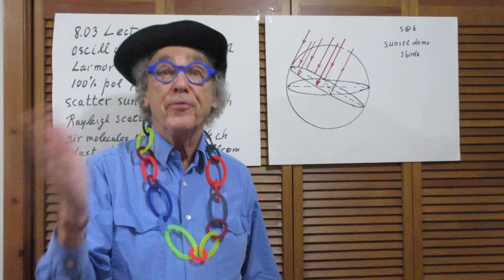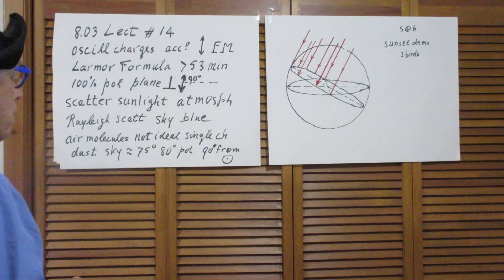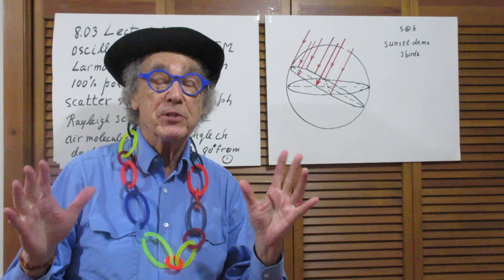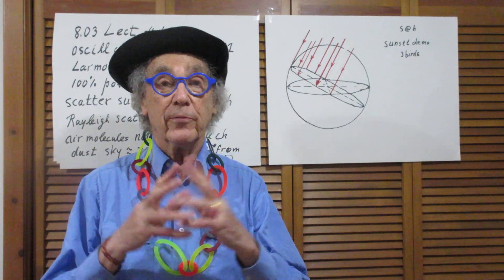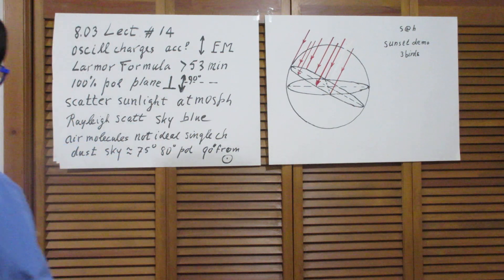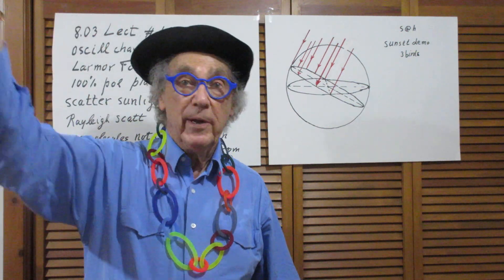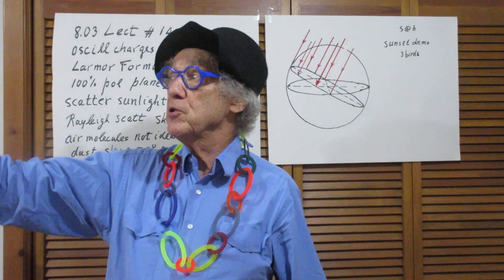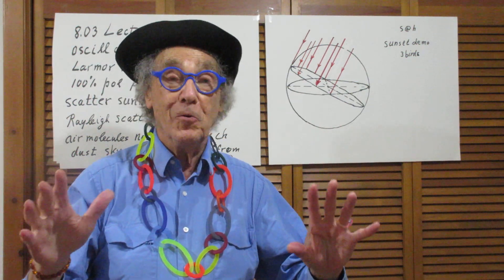Solutions to Problem #91 - Polarized Sky Light - Rayleigh Scattering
Why is it Sky Light Polarized and in Where to Look?